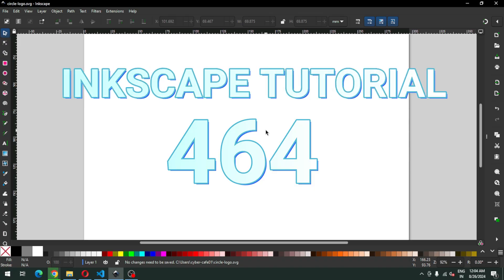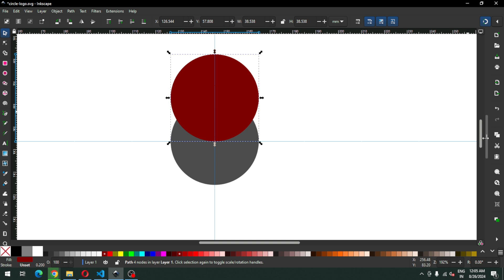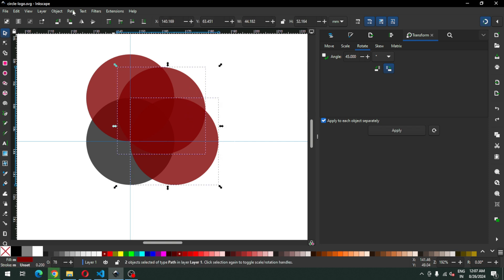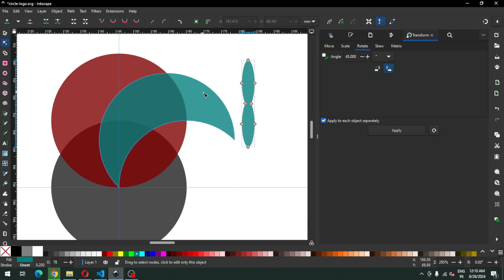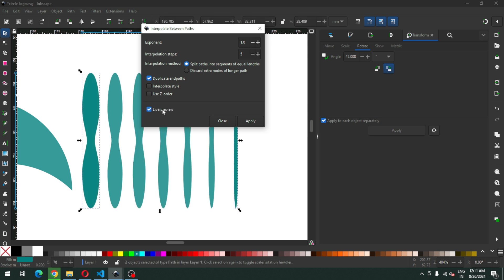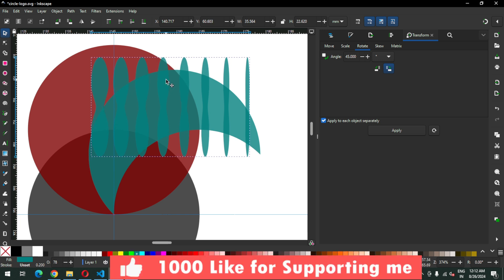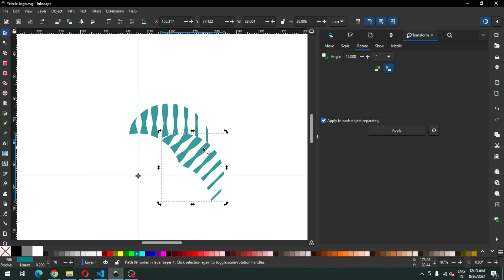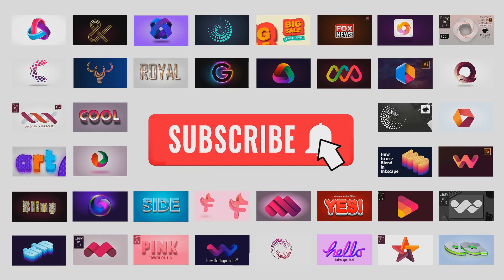Create Awesome logo - Inkscape Tutorial